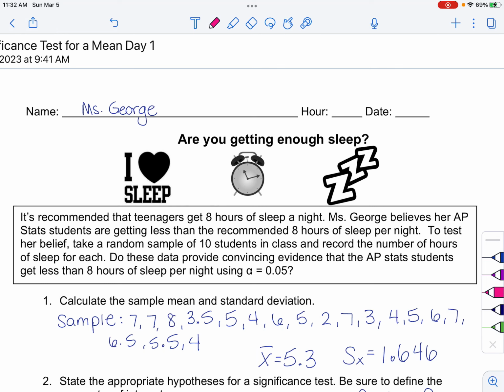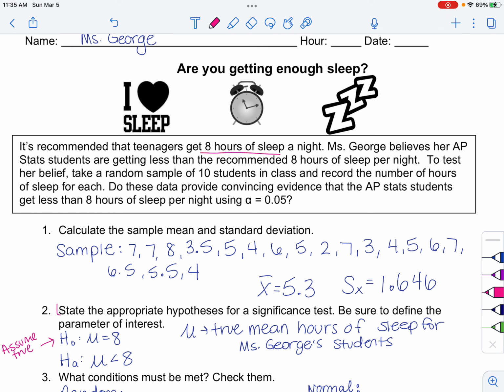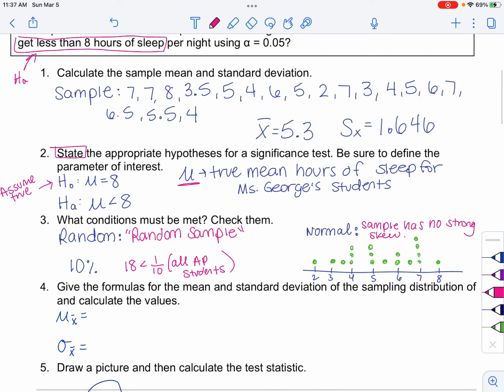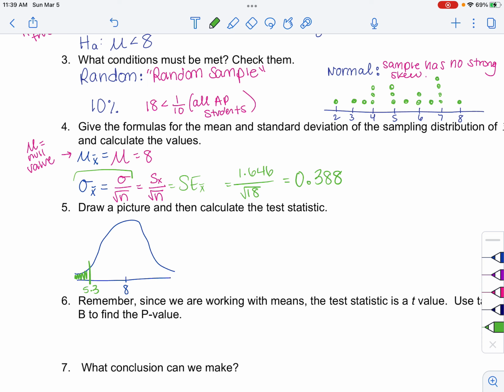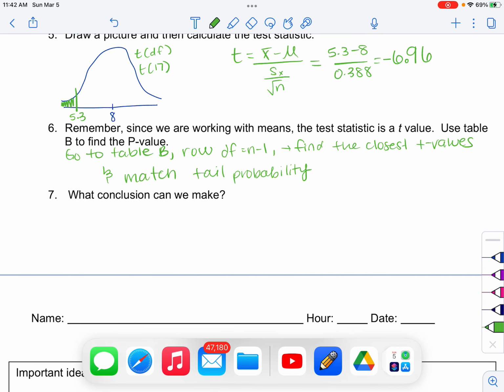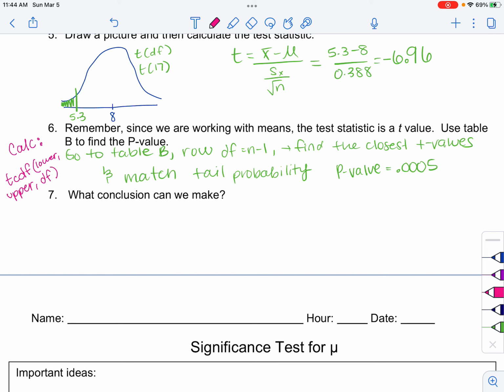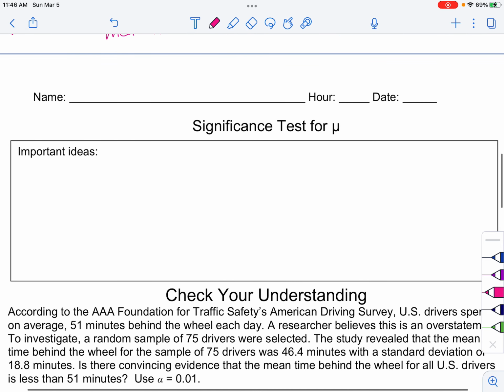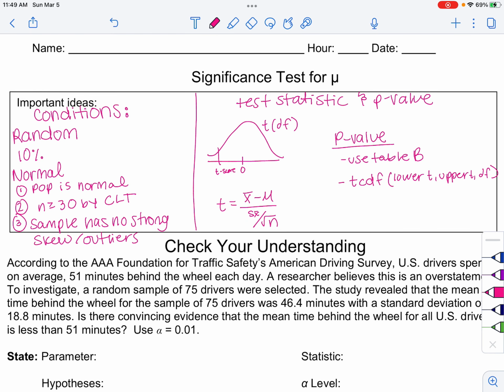Significance tests for a mean video #1